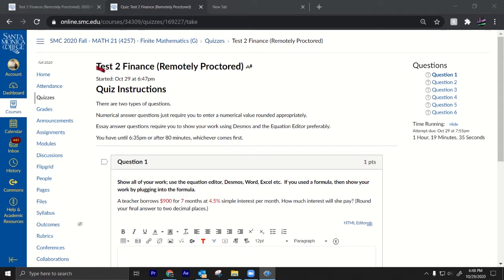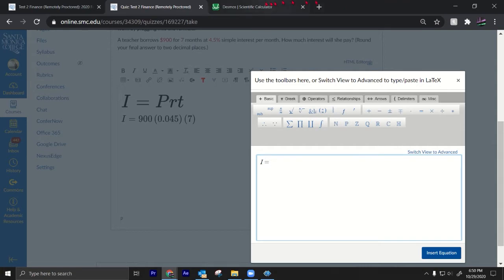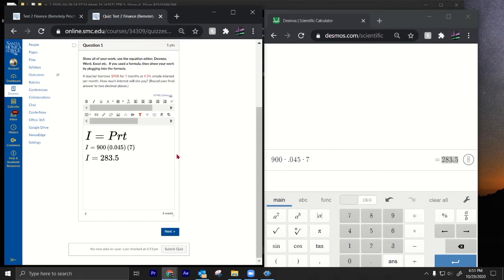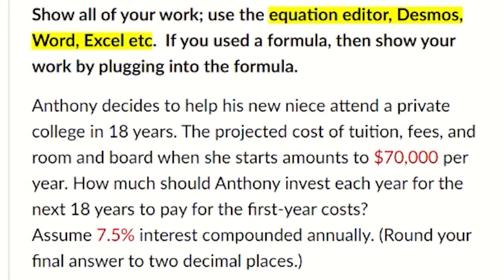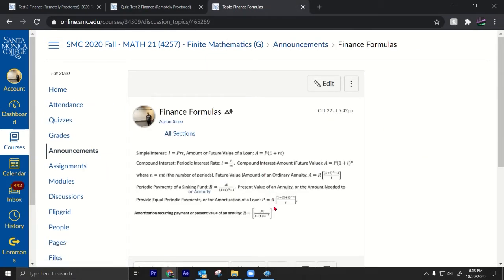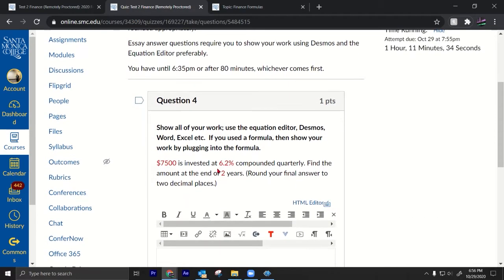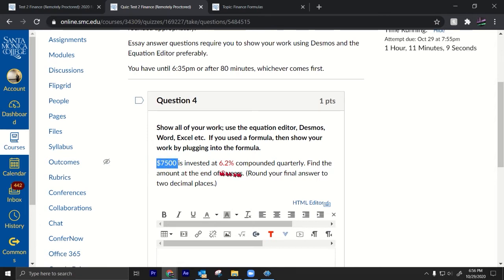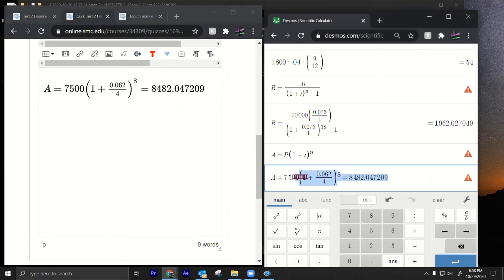Finance Test solved Fall 2020: Simple and Compound Interest, Annuities, and Amortization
00:20 1.  A teacher borrows $900 for 7 months at 4.5% simple interest per month.  How much interest will she pay? (Round your final answer to two decimal places.)
03:05 2. Compute the interest on a loan of $1800 at 4% interest rate for 9 months.
04:05 3. Anthony decides to help his new niece attend a private college in 18 years.  The projected cost of tuition, fees, and room and board when she starts amounts to $70,000 per year.  How much should Anthony invest each year for the next 18 years to pay for the first-year costs?
Assume 7.5% interest compounded annually.
08:03 4. $7500 is invested at 6.2% compounded quarterly.  Find the amount at the end of 2 years.
11:19 5. The Cooper Foundation contributes $40,000 per year into an annuity fund for building a new zoo.  The fund earns 4.5% interest.  Find the amount in the fund at the end of 10 years.
14:11 6. Find the monthly payment for the loan indicated.  To purchase a home, a family borrowed $84,000 at an annual interest rate of 6.6% for 20 years.